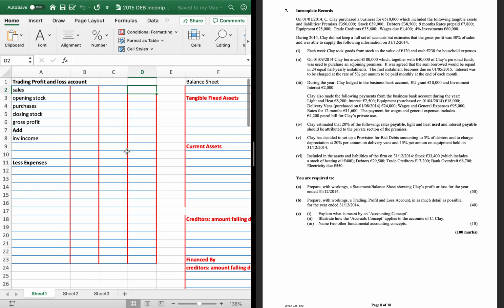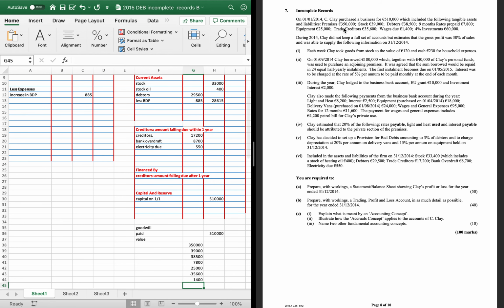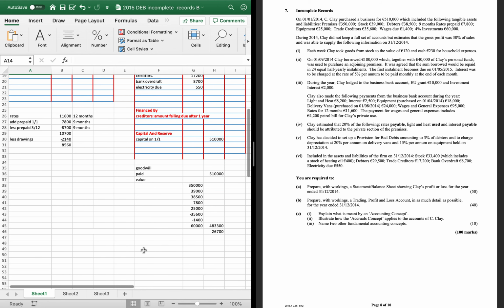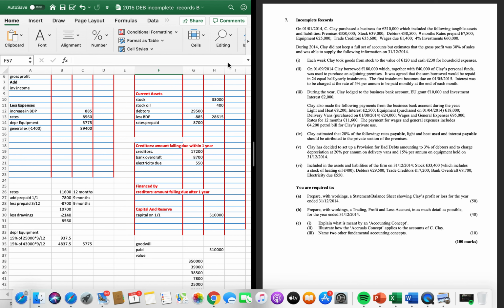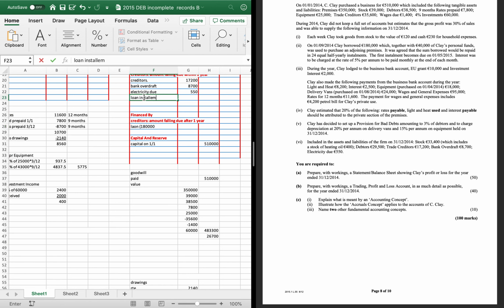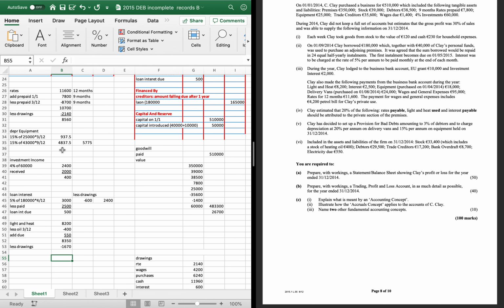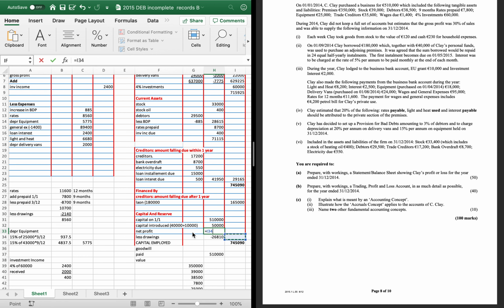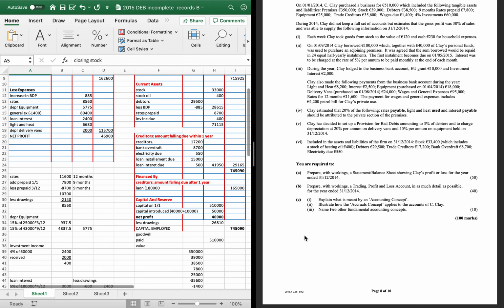Clay: 2015 DEB Incomplete B